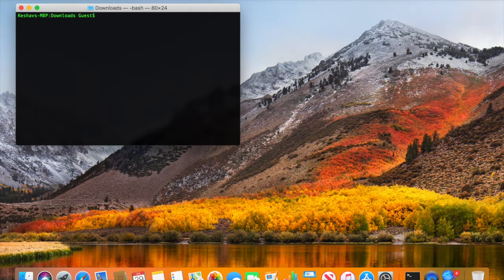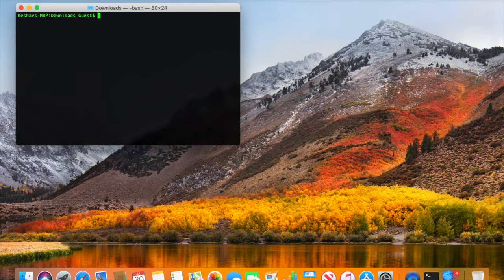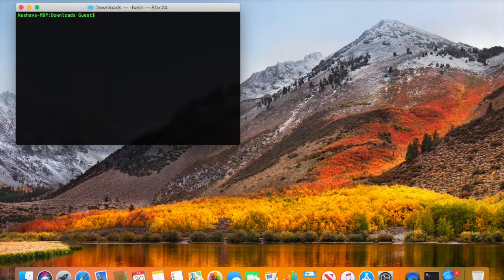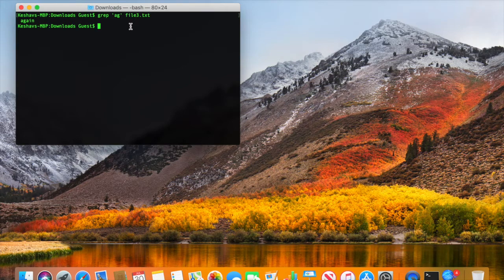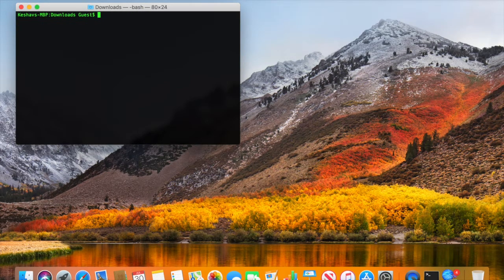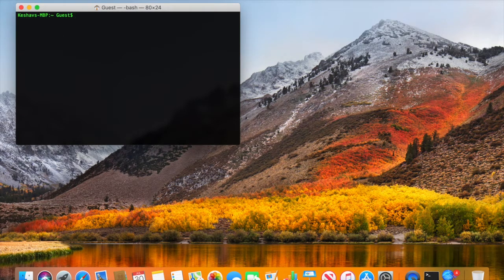COMMAND LINE #3 - cat, grep, touch AND MORE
In the final video in this series on the basics of the command line, we cover the cat, grep and touch commands, as well as mentioning redirection and running programs.
I really hope you've learnt something from this series.